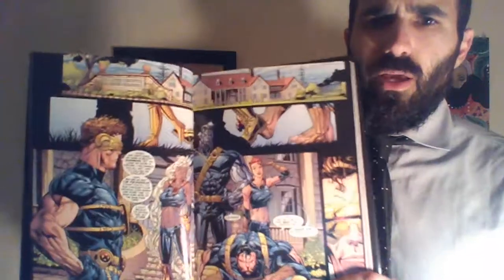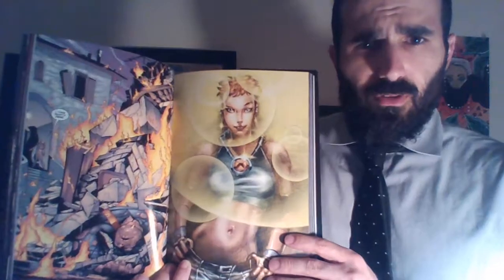Asleep at the Weil - REVIEW - Ultimate X-Men, Vol. 1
Review of Marvel Comics
Ultimate X-Men, Vol. 1 (Deluxe Hardcover)
W: Mark Millar
P: Ada & Andy Kubert
I: Art Thibert
C: Richard Isanove